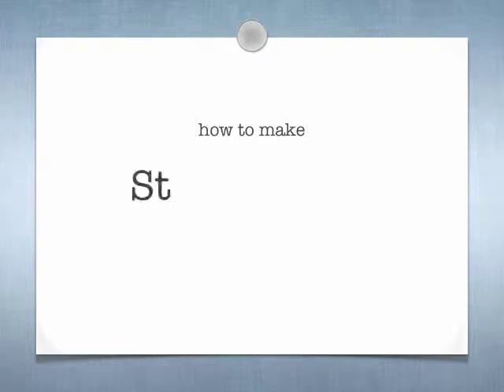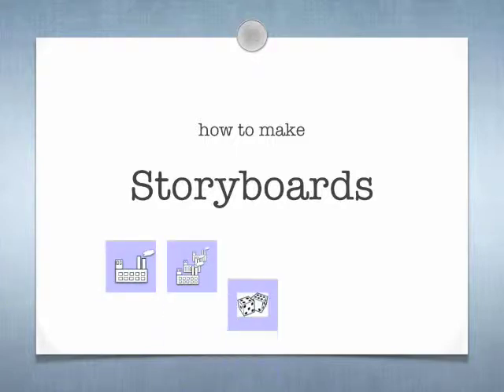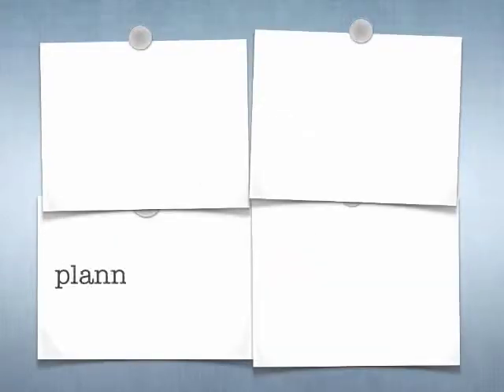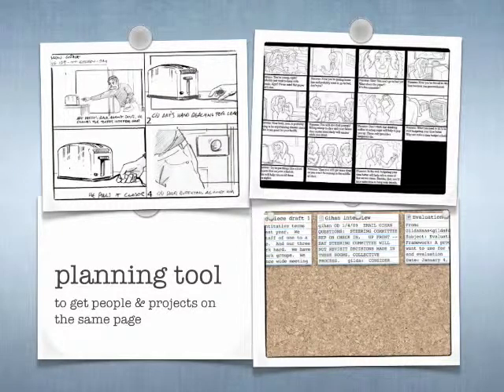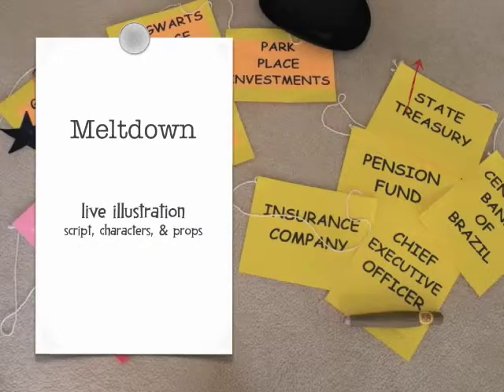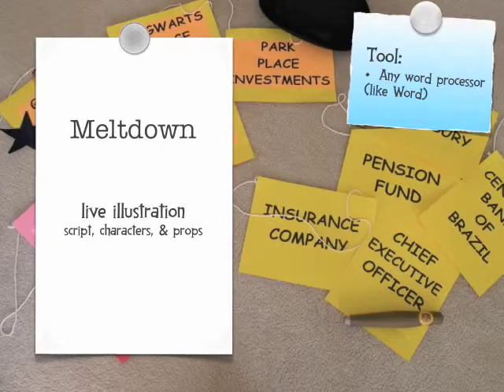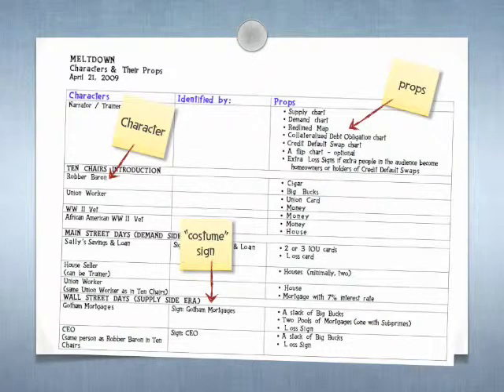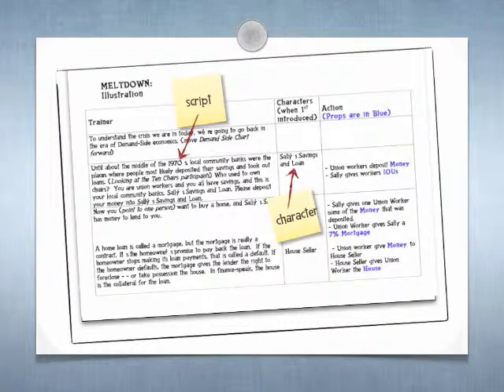STORYBOARD 1-19-10.mov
Storyboards are a way to present the elements of a story in a sequence.  They are used a lot by people who make movies and other media to help them "see" a story and how the pieces work together before they spend a lot of time and money on the project.  When you are working on a team, storyboards are one way to get people, literally, on the same page.  From Dr. Pop.